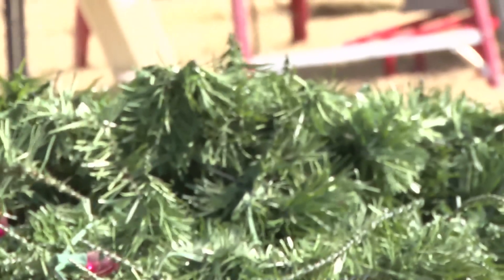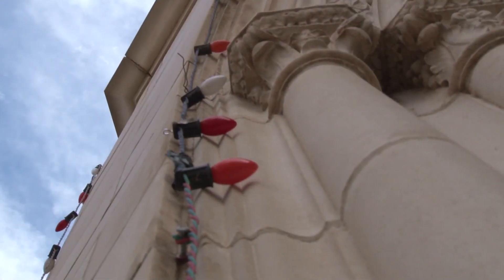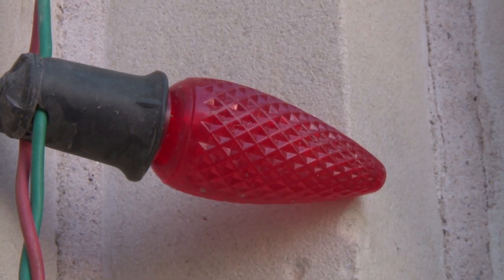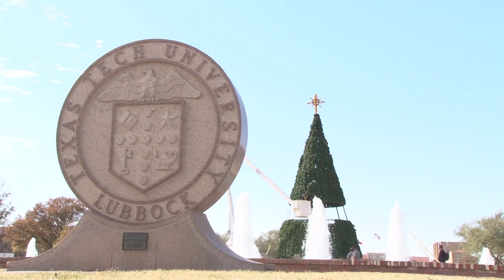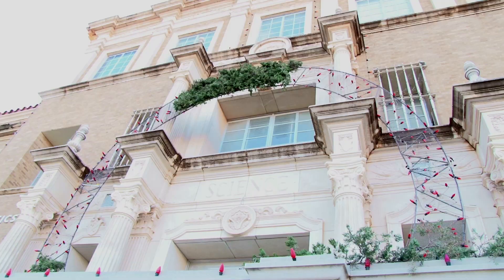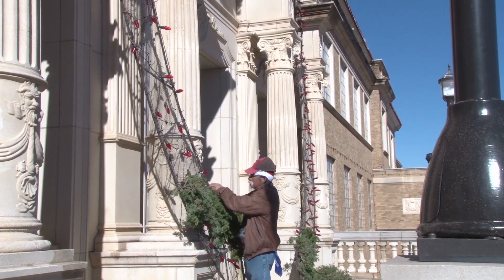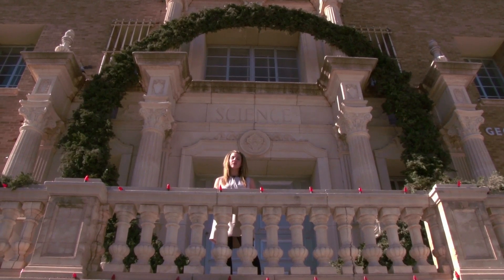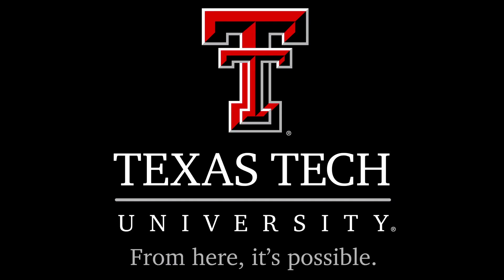Carol of Lights® | Behind the Scenes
Carol of Lights® is one of the most popular events at Texas Tech University.  Behind all the lights are months of work and preparation leading up to the magical celebration.